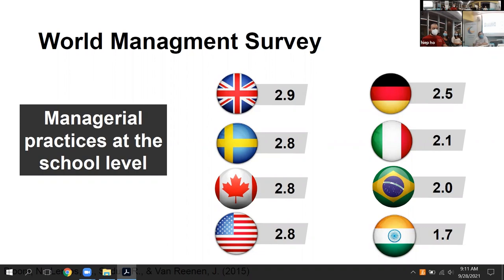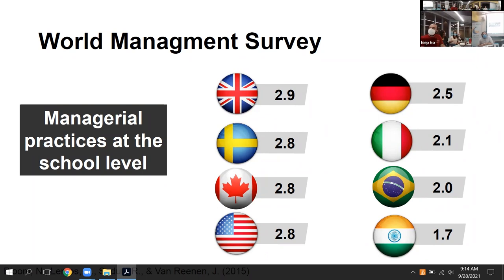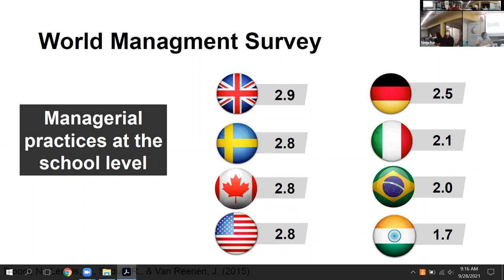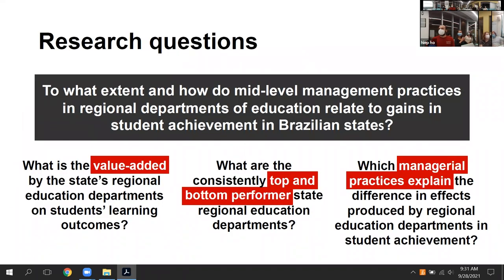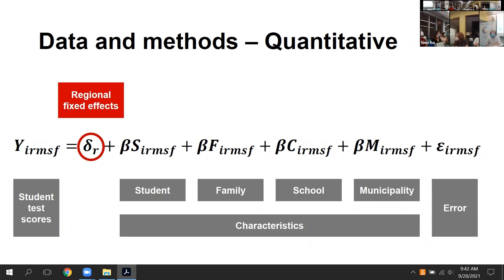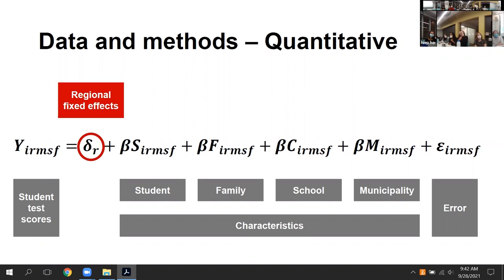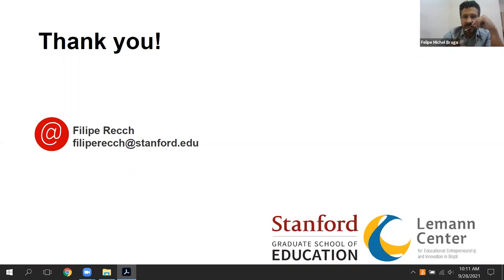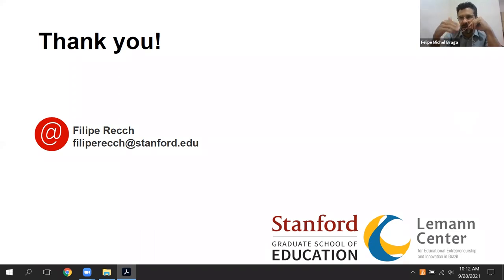Learning from Brazil’s decentralized education state systems